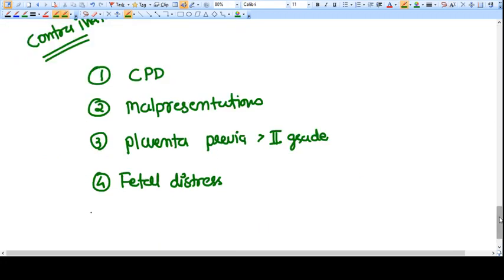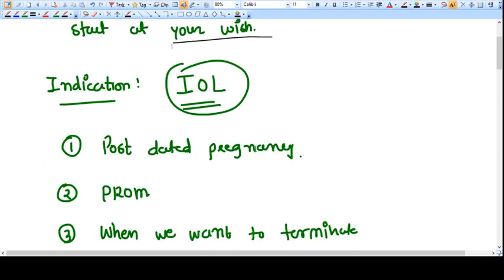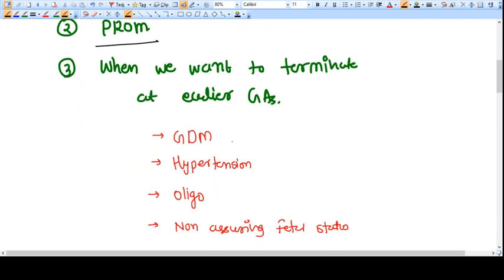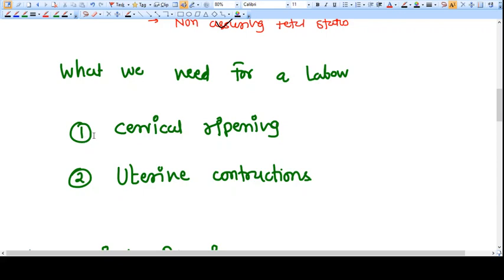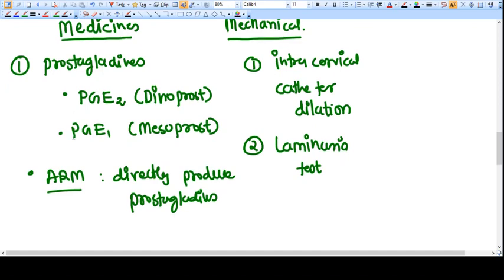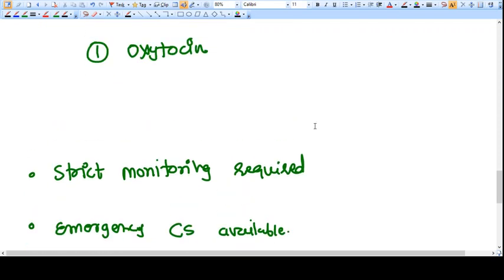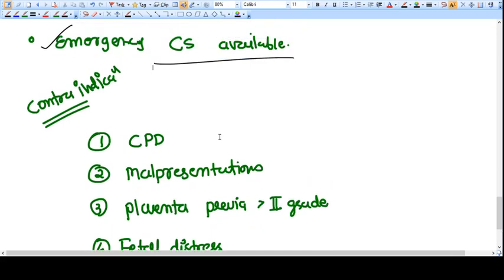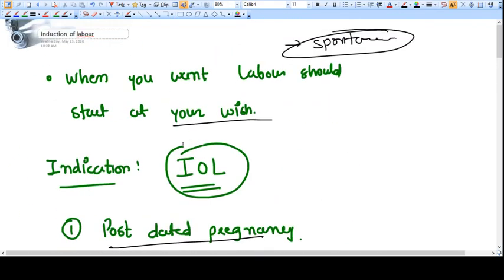INDUCTION OF LABOUR - SHORT LACTURE